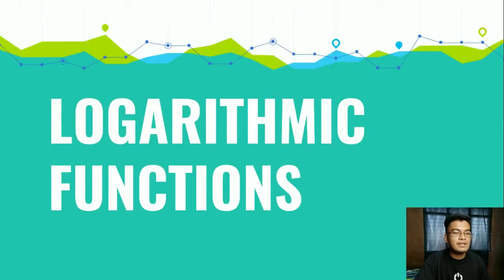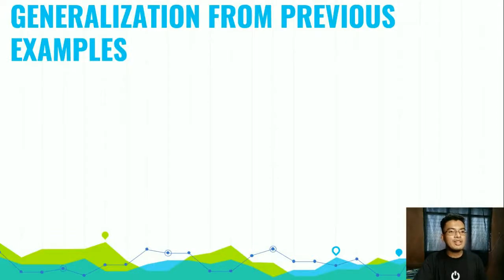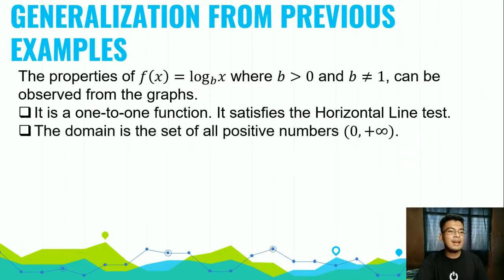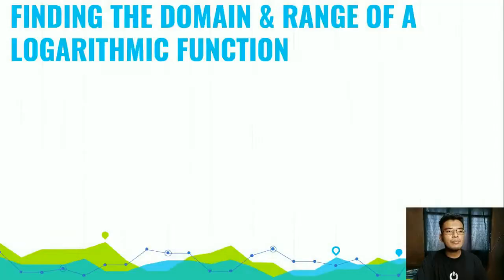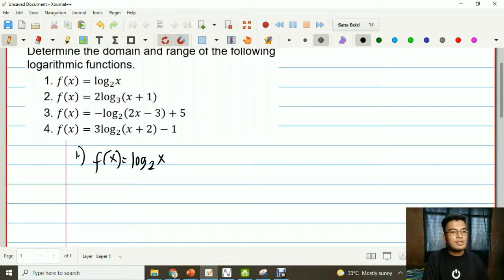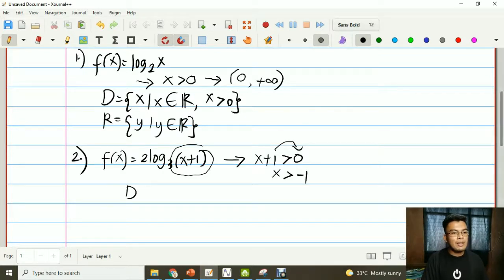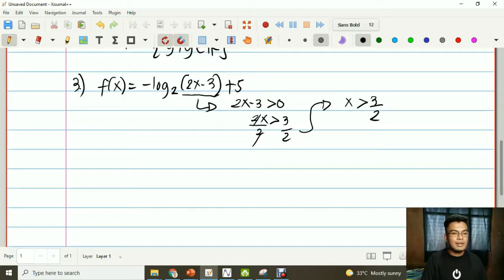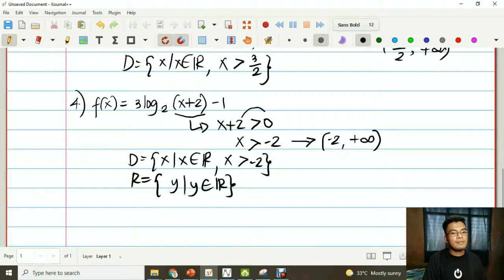Finding the Domain & Range of Logarithmic Functions | General Mathematics | Tagalog | Taglish